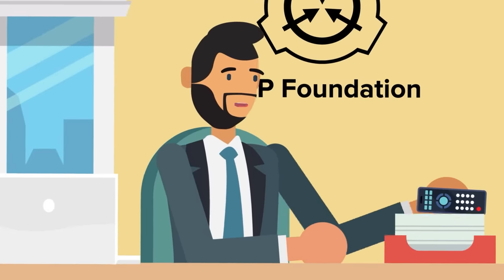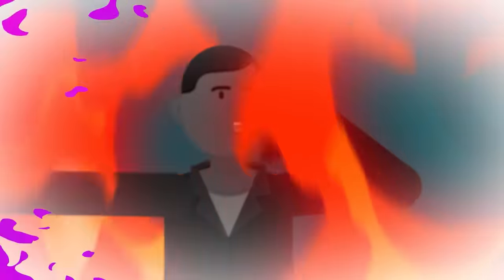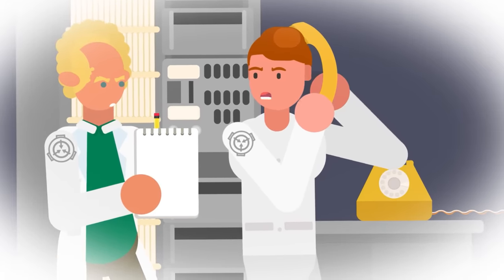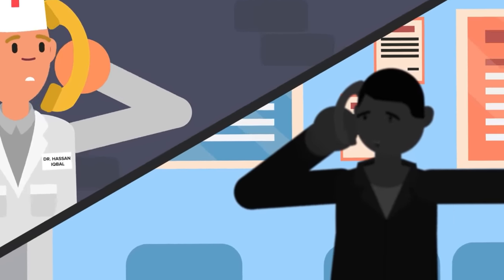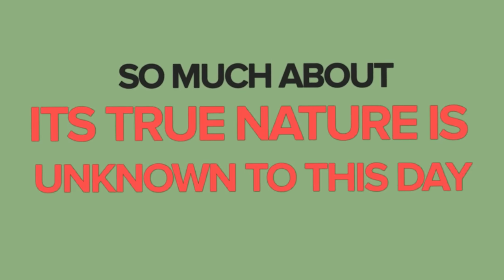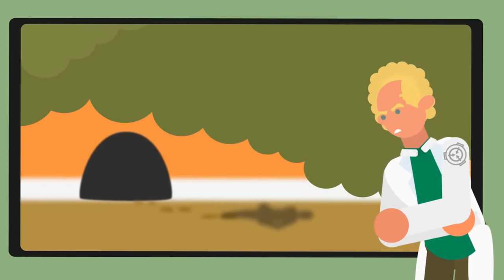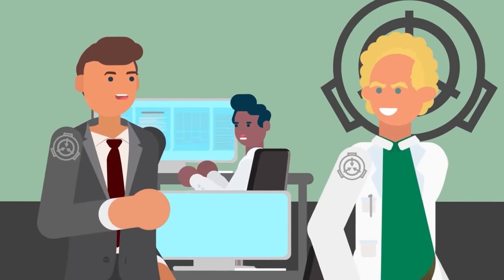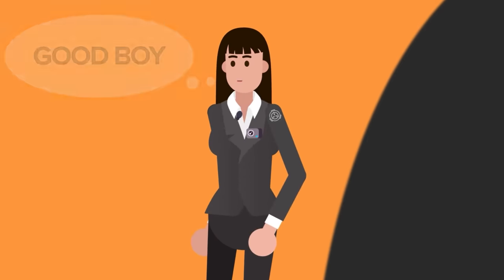SCP Double Feature! - SCP-1193 & SCP-2952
SCP 1193 is a Safe Class anomaly also known as Buried Giant.
SCP 2952 is a Safe Class anomaly also known as C.O.R.G.I.

SCP-1193 -01 is a genetically normal human arm of unusual length, located in a drainage pipe inside the basement of a telephone switching station in Scottsdale, Arizona. SCP1193 -01 elbows below a depth of 26 kilometers are slightly retroflexed to accommodate a nine-degree southward bend in the drainage borehole.
SCP-2952 is a male Pembroke Welsh Corgi measuring over 30,000 kilometers in length. The head and front legs of SCP2952 are located in Portland, Oregon, while the hindquarters are located in a rural area of Japan's Kariwa District, weaving through the Americas, Europe, and much of Asia in between.